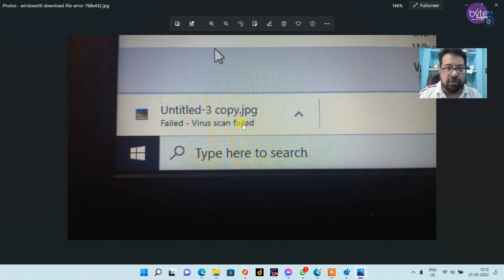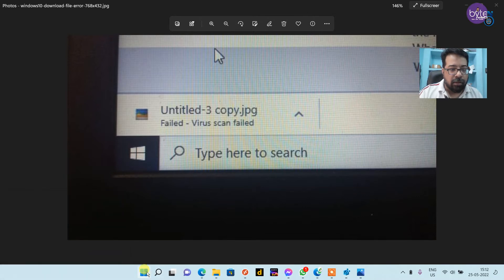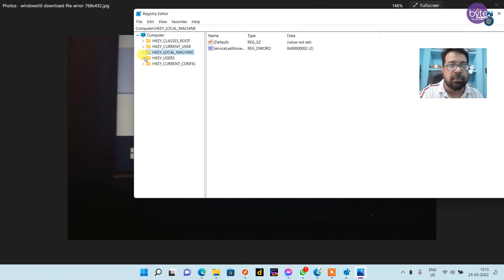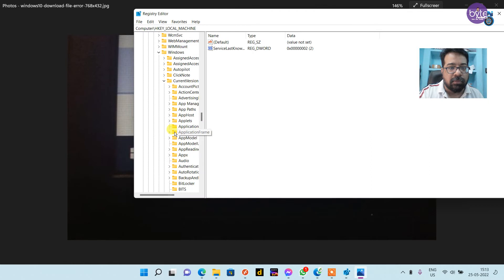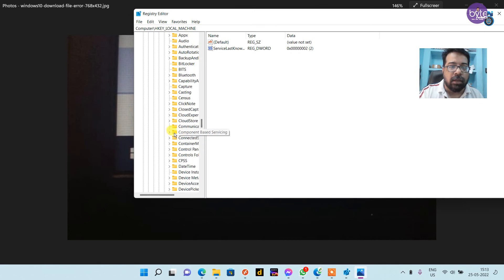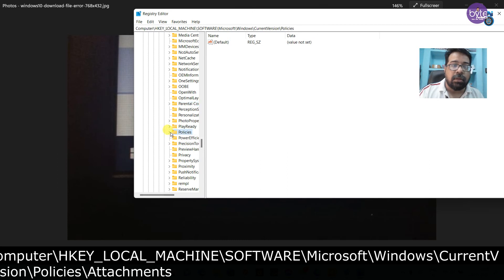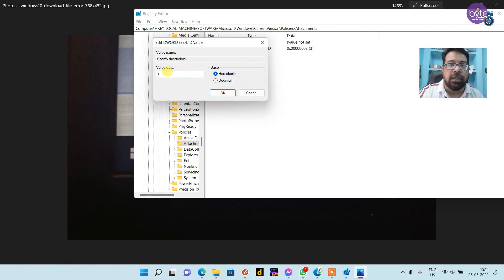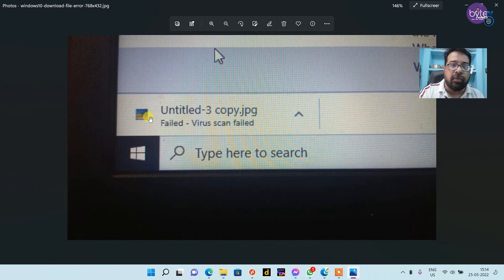Fixed - Virus Scan Failed Error On All browsers (Edge, Chrome, Firefox)/Windows 11/10/7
Thank You Everyone So Much For Watch My Video, Hope This Was Useful And You Learned Something Interesting.

You Can Try And It's All Work Perfectly.